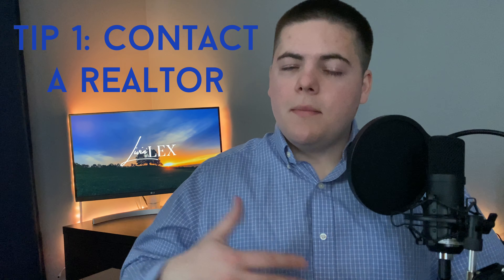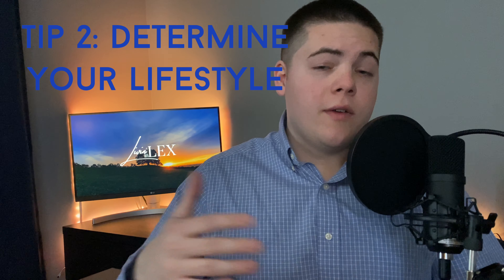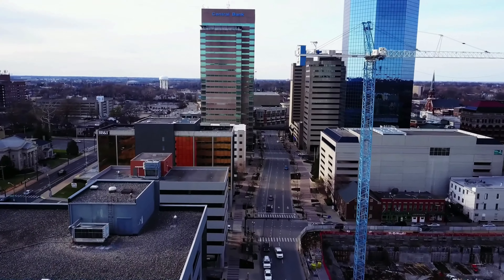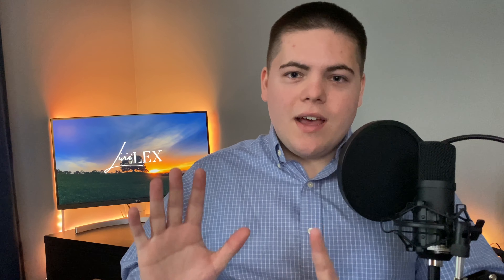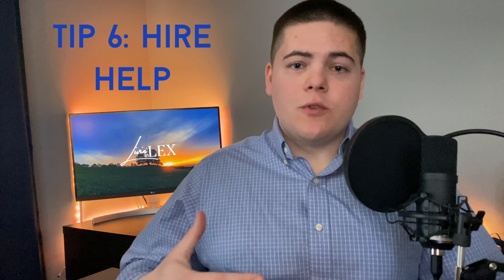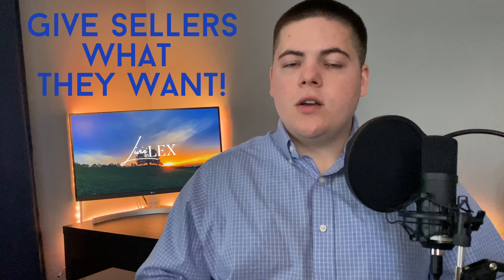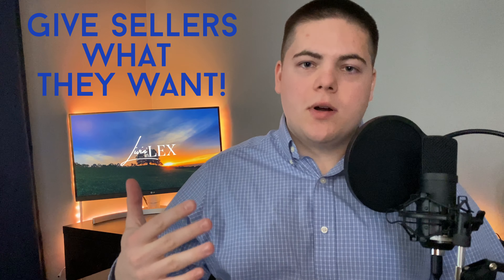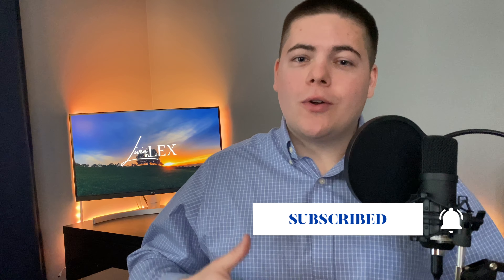Moving to Lexington, KY | 6 Tips to make it Easy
In this episode of Livin' in Lex, we discuss my top tips for moving to Lexington, KY! Moving is no easy task, so I created this video to act as a simple guide to make it easier. Hang around to the end of the video, where we give a bonus tip for getting your offer accepted in this hot and competitive market!

Moving is much more difficult than we make it sound in this video, and so is winning in this market! Get in touch with us to make sure you get the best experience possible!

I am helping so many people relocate to the Lexington, Kentucky area and I absolutely love it! I have worked with individuals and families from all over the U.S. and even internationally. If you're planning to move to the Lexington area, make sure to get in touch with me!

Search for Real Estate Pricing, Demographics, Crime Rate, and Schools In Kentucky and Lexington: